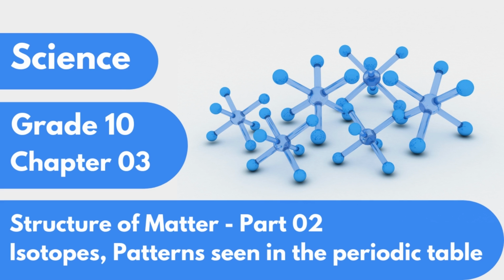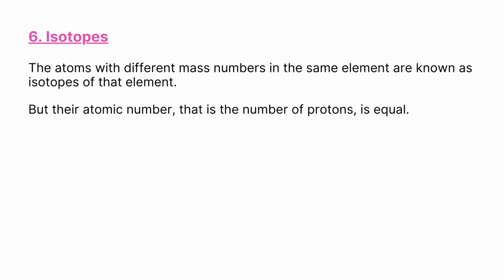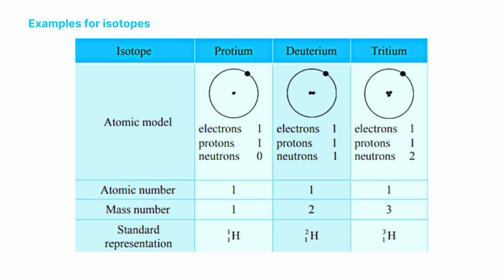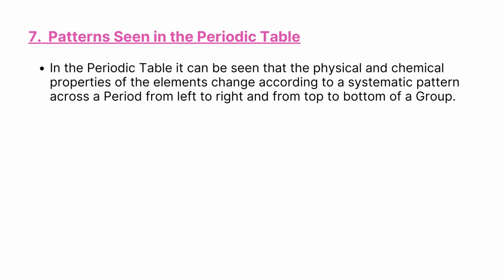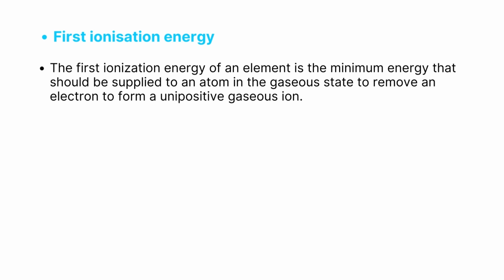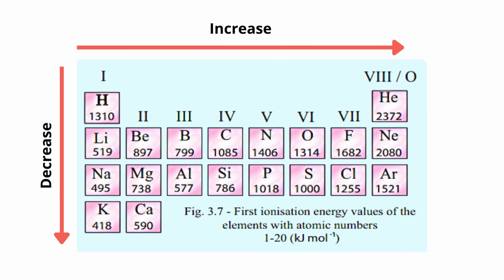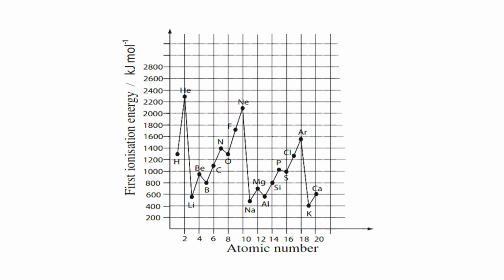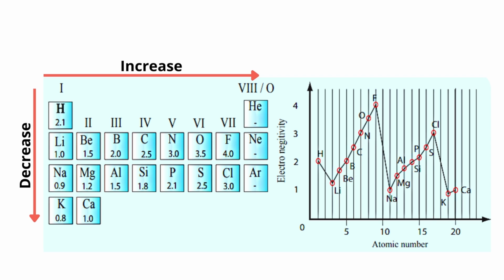structure of matter chapter 3 | isotopes | patterns seen in periodic table | Part 03 | MI-academy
Grade 10 students learning science can learn here in MI-academy channel quickly and easily.

This video is on Grade 10 science - Unit 03. structure of matter
Here we will be studying about isotopes and patterns seen in the periodic table.